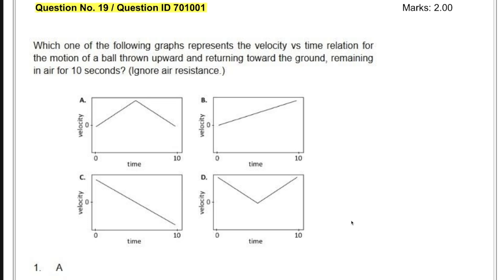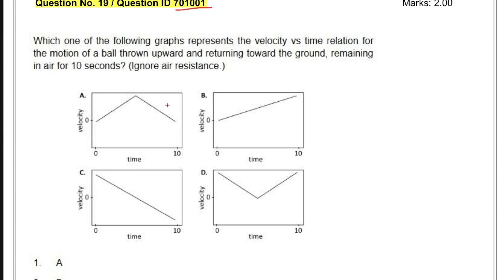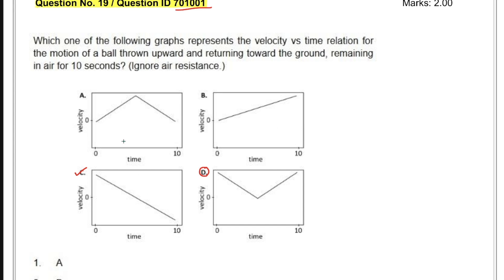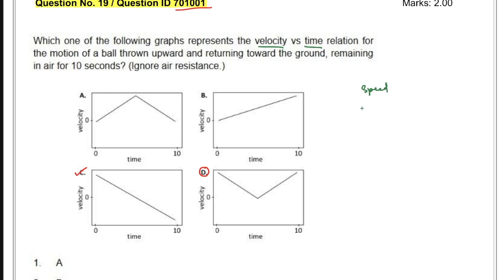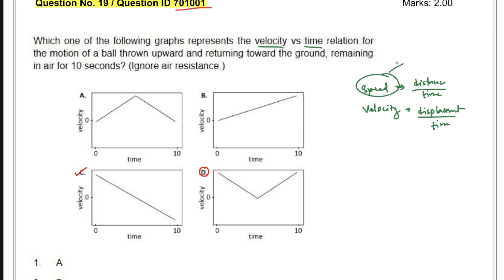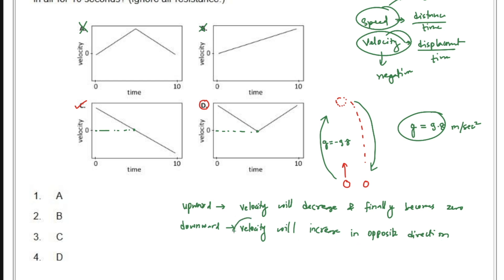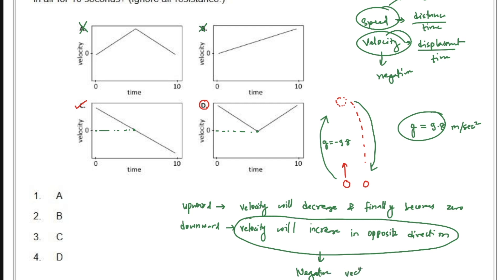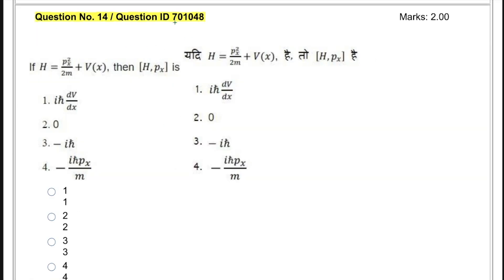Do Not Challenge These Questions | 2 Marker | 701001, 701049, 701048 | Chellengeable Questions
The video covers requested questions of 2 marker and suggest whether the answer key is correct or not and whether the question needs to be challenged or not.